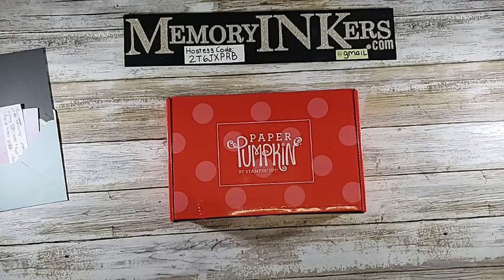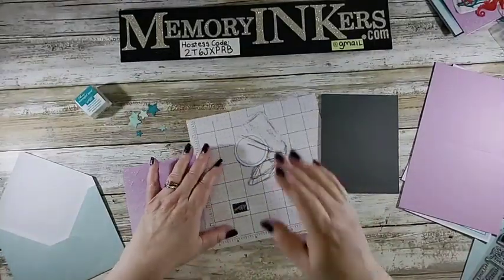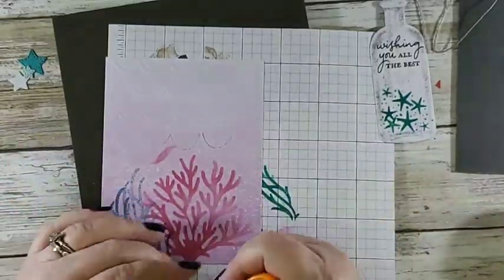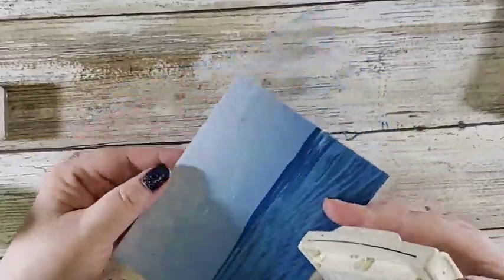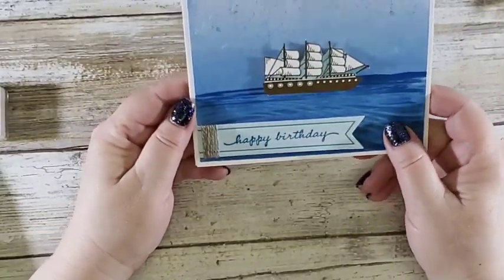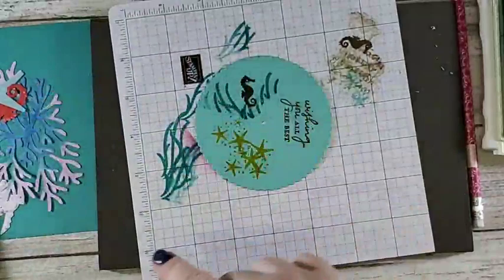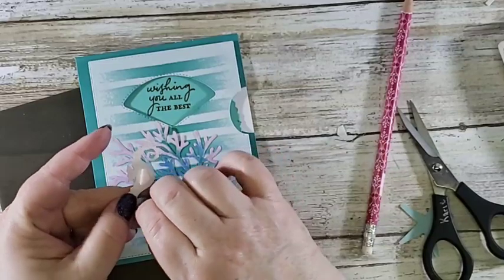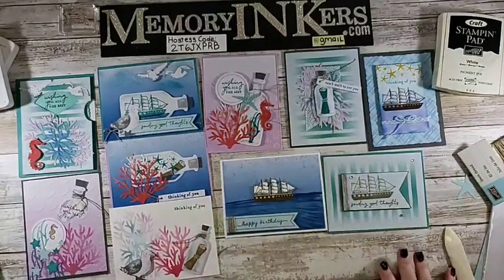Paper Pumpkin Alternative for July 2022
Another month of Paper Pumpkin Fun!  This kit was so fun to play with I think it lends itself well for masculine cards, something I do not make often enough.  Follow me live on Facebook.com/Memoryinkers.